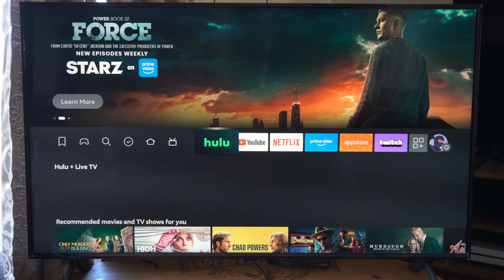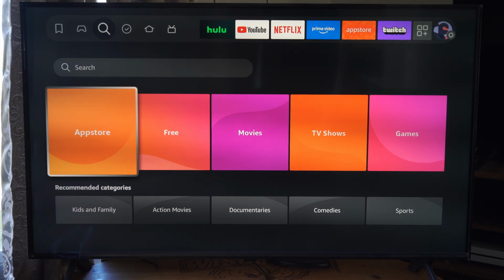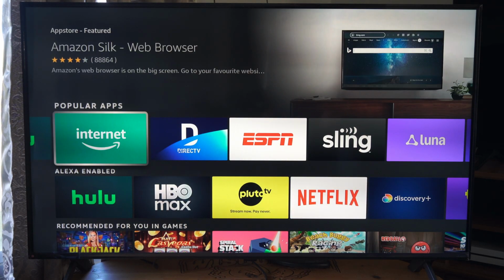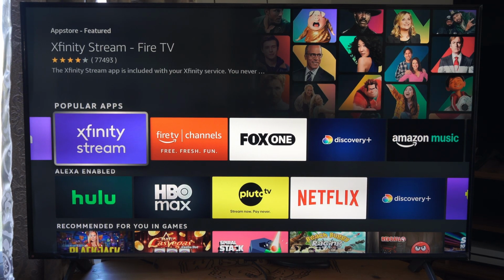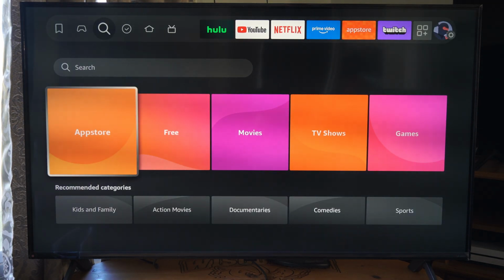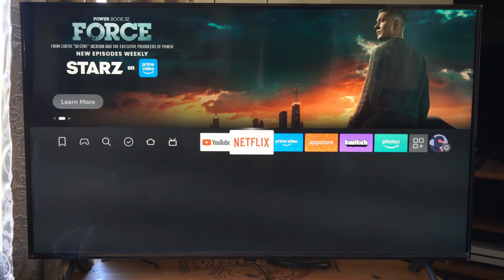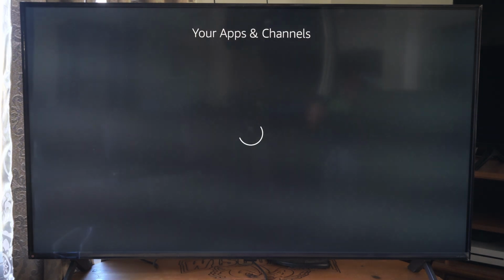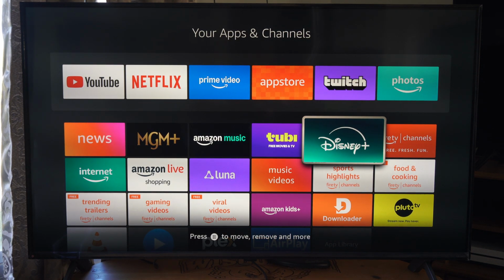How to Download Apps on Amazon FIRE TV Stick & Find Appstore (Best Method)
You can download apps on your Amazon Fire TV Stick either directly from the device via the Amazon Appstore or through the Amazon Appstore website, with voice and manual search options available for convenience.
Downloading Apps Directly on Your Fire TV Stick

Access the Home Screen: Press the Home button on your Fire TV remote to reach the home page

Open Appstore: Navigate to the "Appstore" icon on the home screen and select it to launch Amazon’s official app store

Search for Apps: Use the search bar at the top of the Appstore. You can type the app name using the on-screen keyboard or hold the microphone button on an Alexa-enabled remote to search by voice

Install Apps: On the app’s page, select Get (or Download) to install it. Once installed, the button changes to Open, and the app can be launched immediately

Access Your Apps: Installed apps appear under Your Apps & Channels on the home screen and can be moved for easy access by highlighting the app, pressing the menu button, and selecting Move